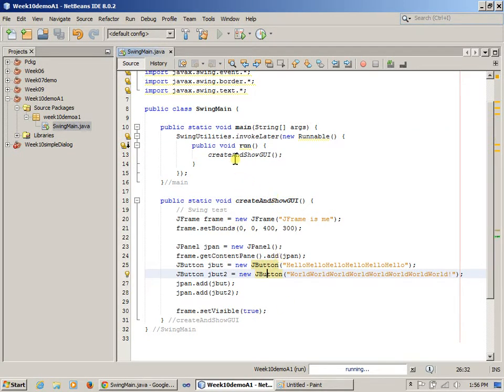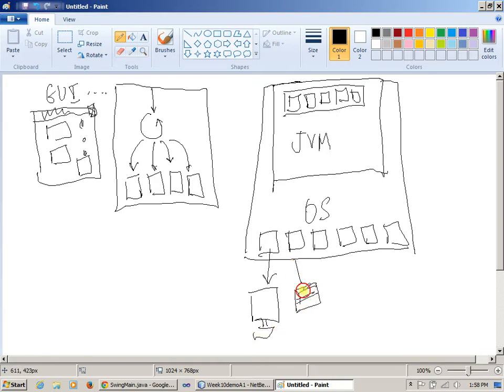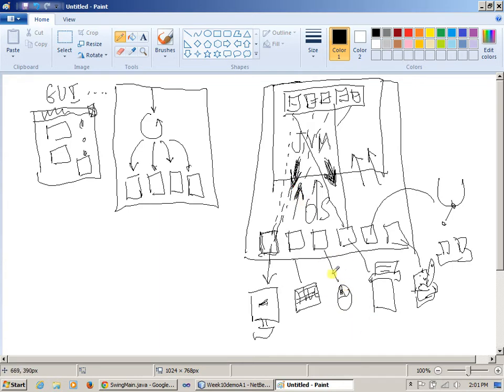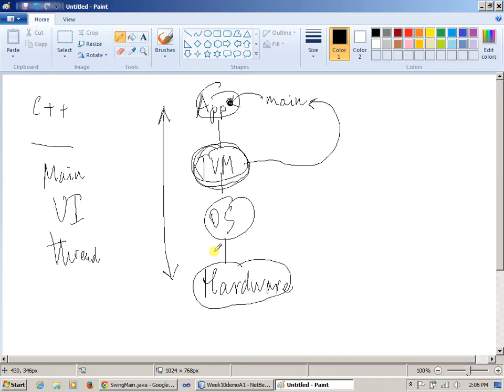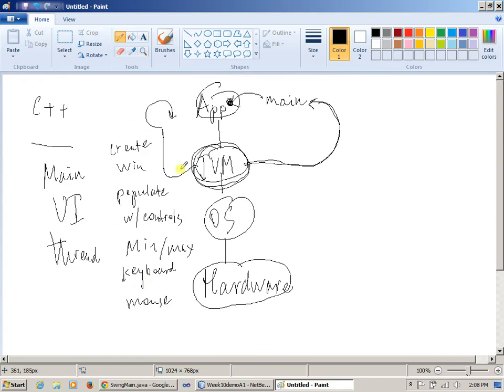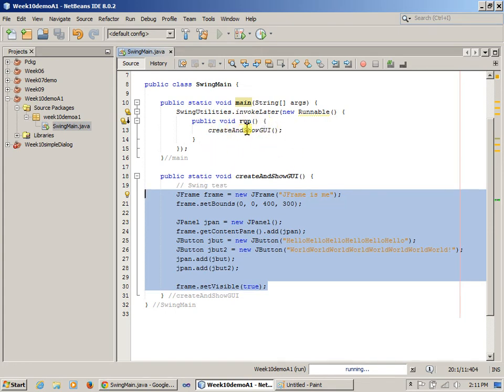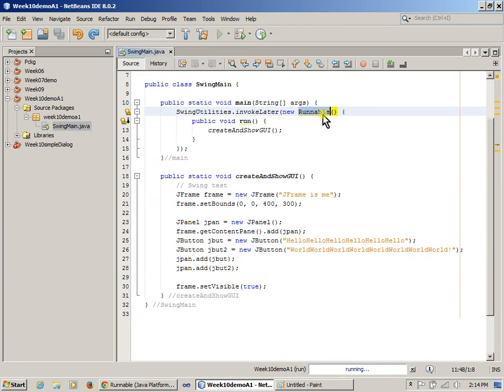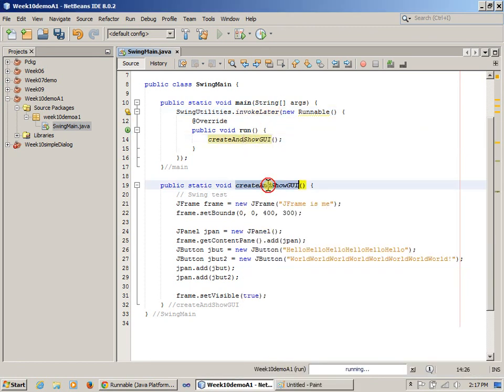Week 09 GUI and Swing Components Part 7